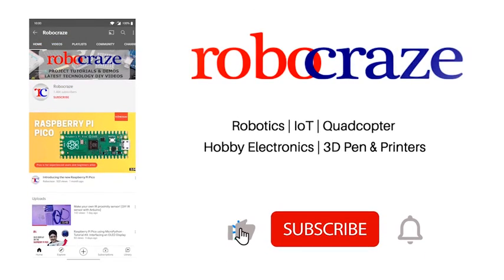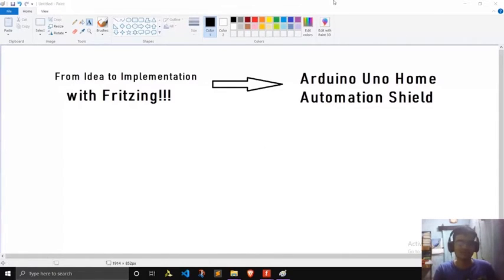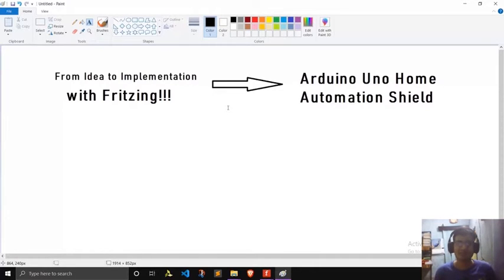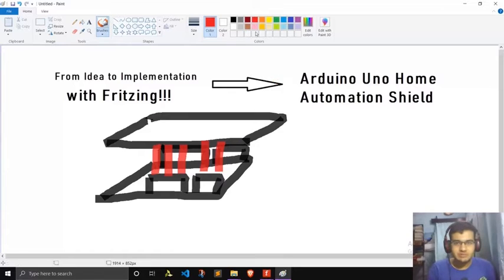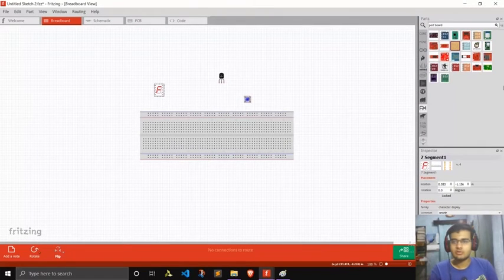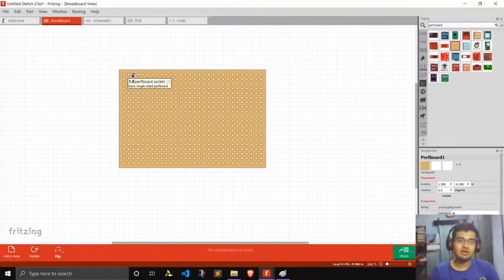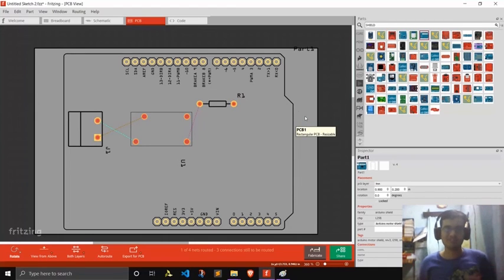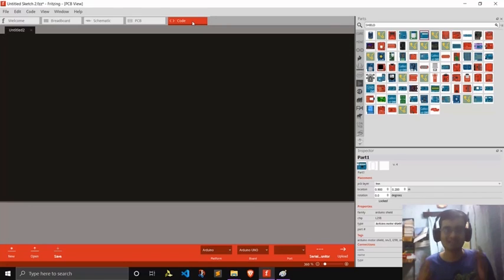Make your own Arduino shield: Part 1 - Designing the circuit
Ever wondered how smart homes work? Look no further. We have curated this two part tutorial for you all with which anyone can make a simple home automation system of their own. Here you get to do all of this and use only one software. Excited? So let's get started.
Watch to find out how Fritzing makes it so easy to implement and debug circuits in a smart and simple manner.

This video has been submitted by KRSSG, IIT Kharagpur under the Robocraze Club Outreach Program. Video credits: Moinak Ghosh